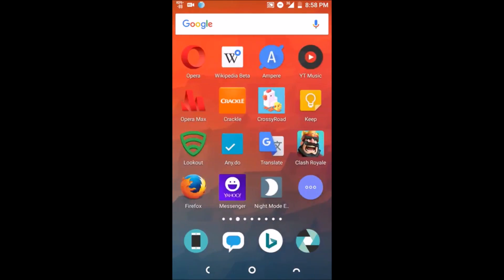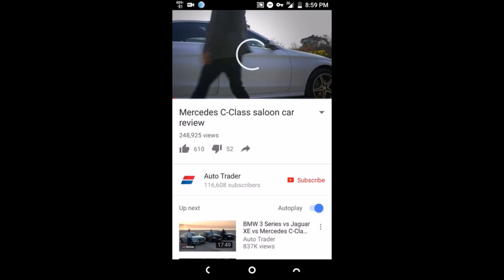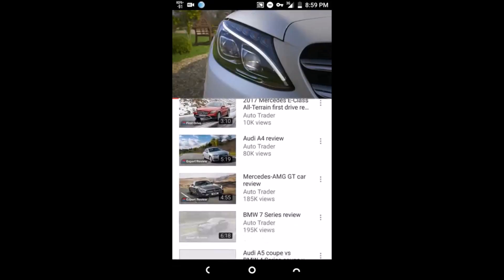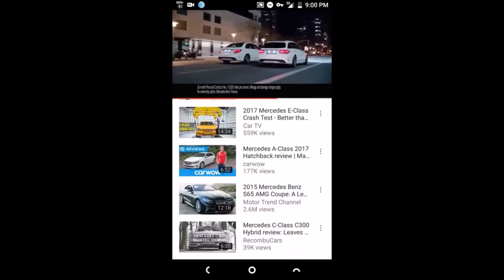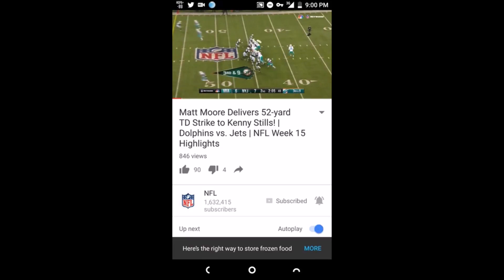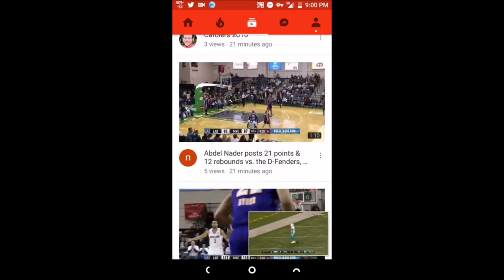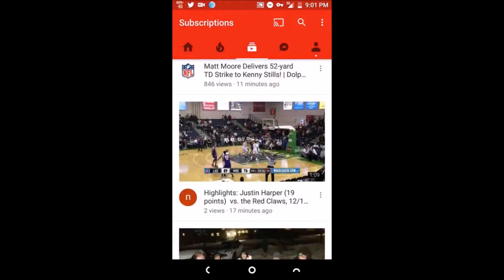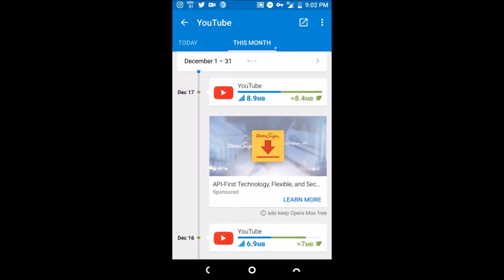The VPN App That SAVES OVER 50% of Your Paid Data Plan Or Free Data 3G/4G!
Opera Max Data Savings App is actual one of the most accurate VPN apps that will actually save data, compress data, an protect your data all on one app! Now Opera does have 2 other VPN apps that protect you over data and Wi-Fi and the Opera VPN app by itself has actually worked great for me over Wi-Fi especially open Wi-Fi with no VPN security.

Now those of you who are using FreedomPop basic free data plan or on a cheap data plan and dont want to go over their LTE or 4G data speeds, you might want to take a look into the Oper VPN apps because I have been using these for over a year now.  I have plenty of videos about them.

google play